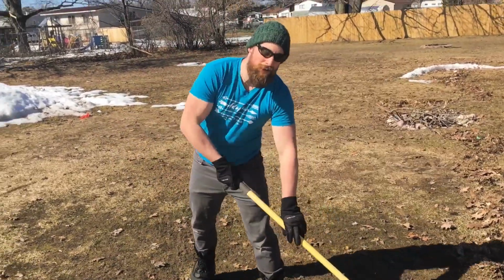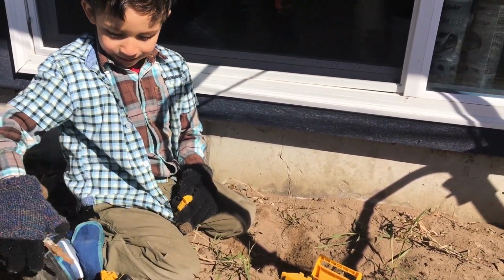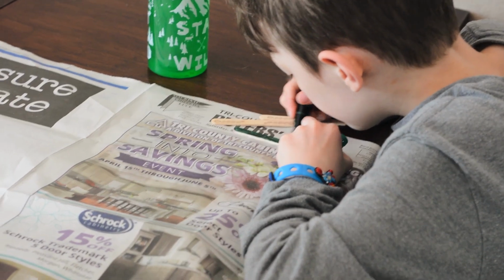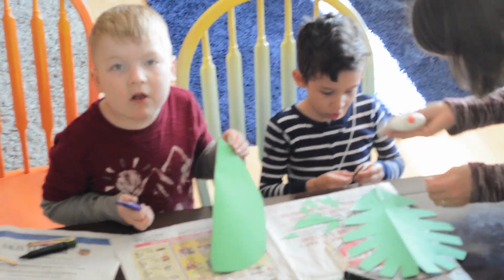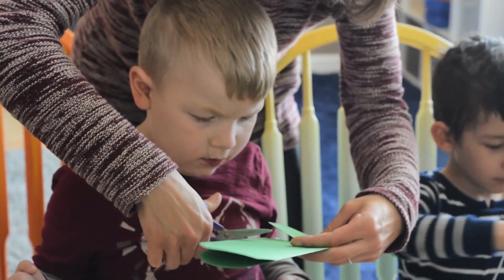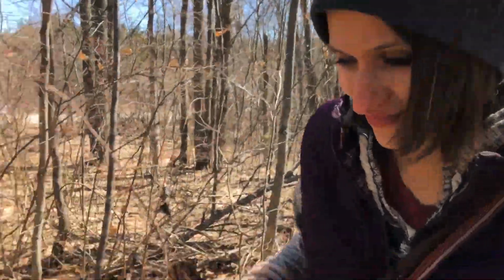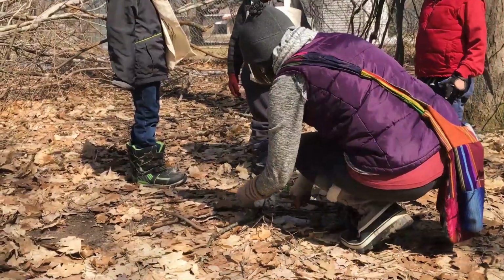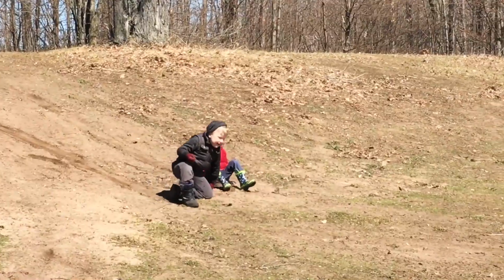Summer's Coming | Holy Week | Palm Sunday Skit | Fruit of the Spirit Craft Tree | Lesson in the Wood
Come along with us as we start to enjoy the beginnings of Spring, share stories of when we were in college, create a some crafts for Holy Week, and teach a lesson about Jesus in the Woods to the boys!